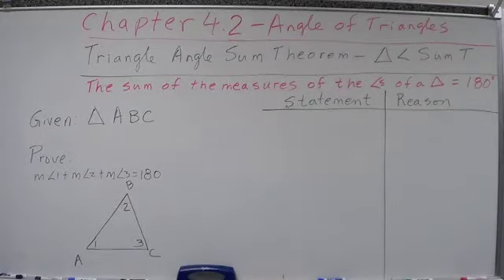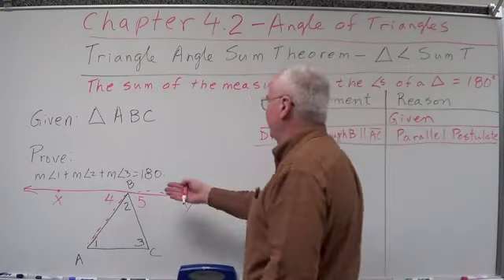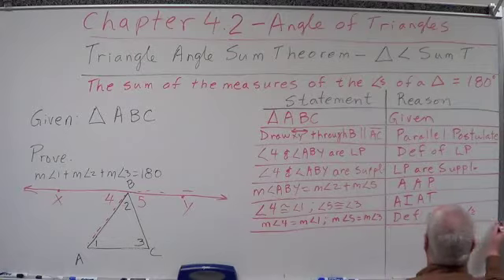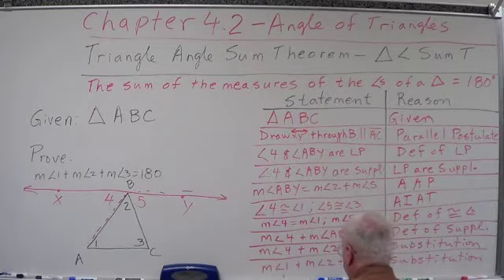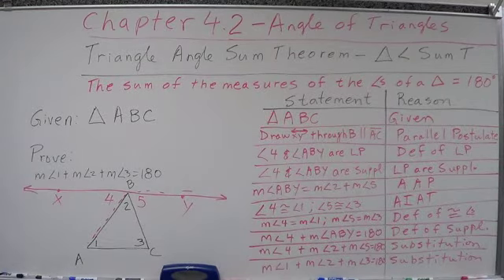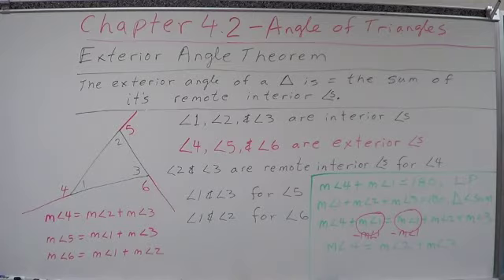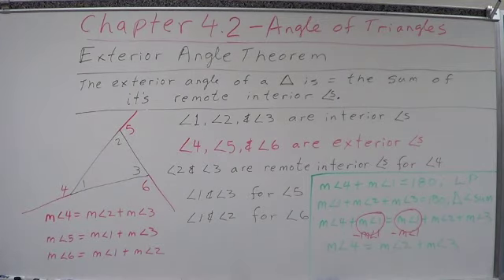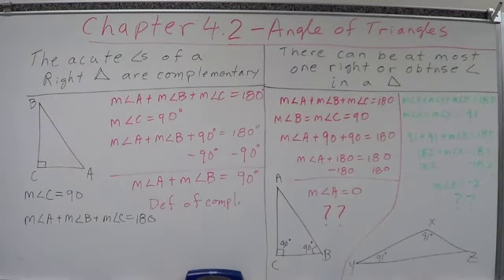Geometry Chapter 4.2 - Angles of Triangles